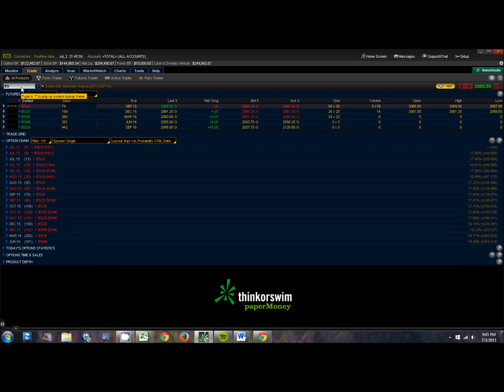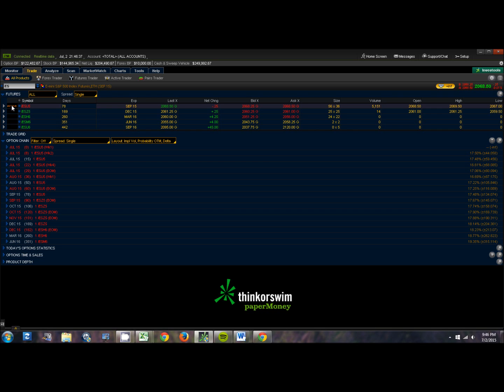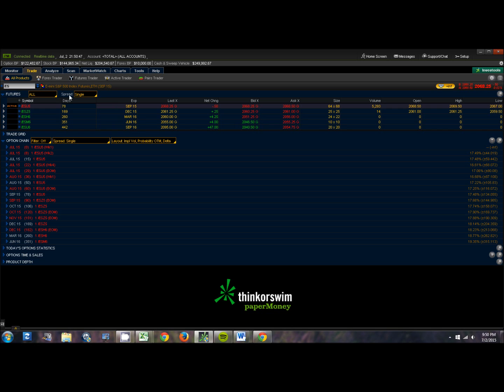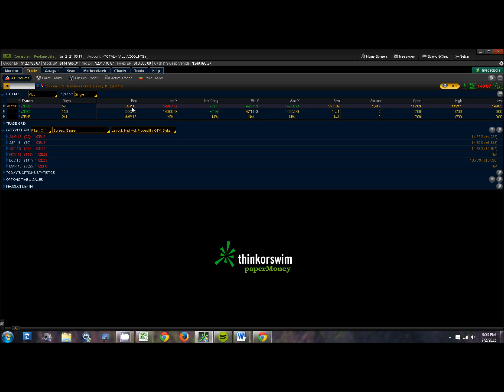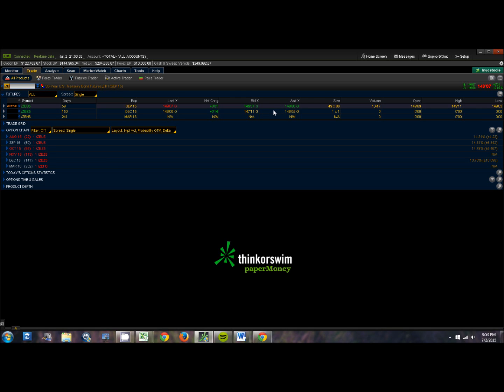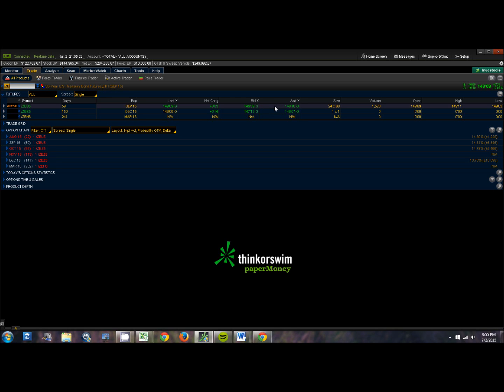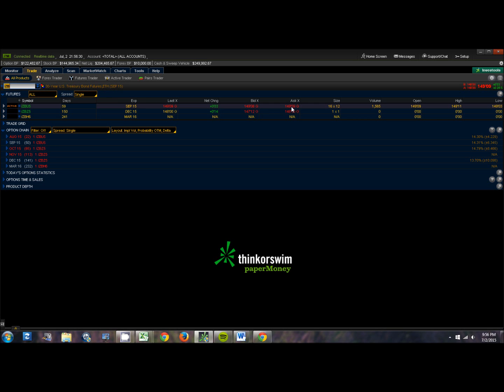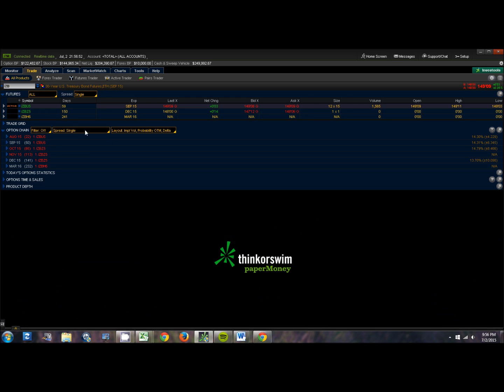FINC 512 - Introduction to Futures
Some general futures market information plus a more detailed look at /ES, /ZB, /CL